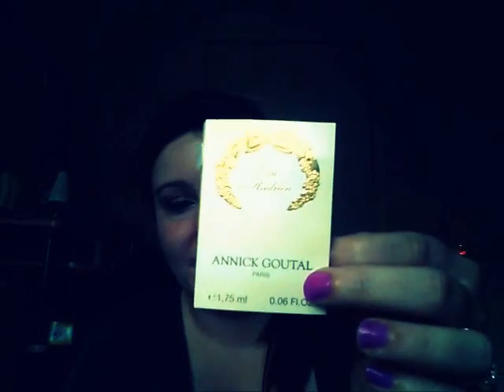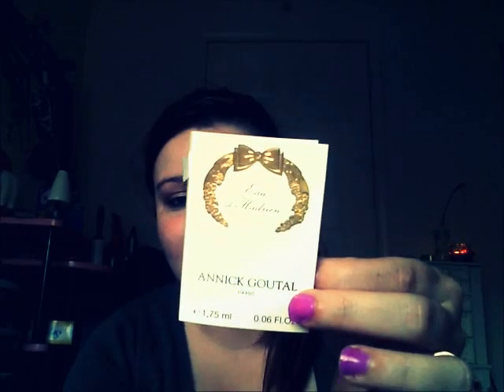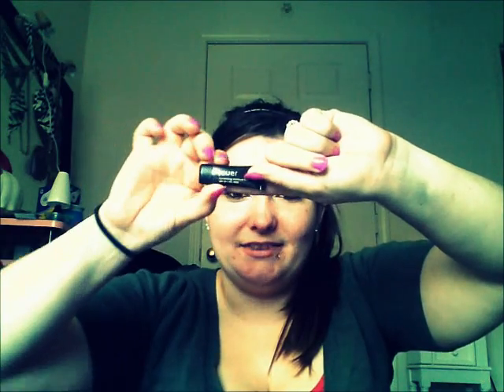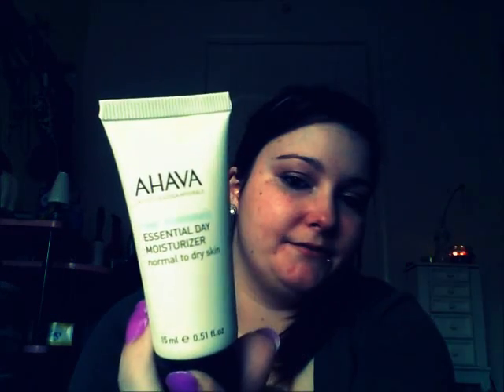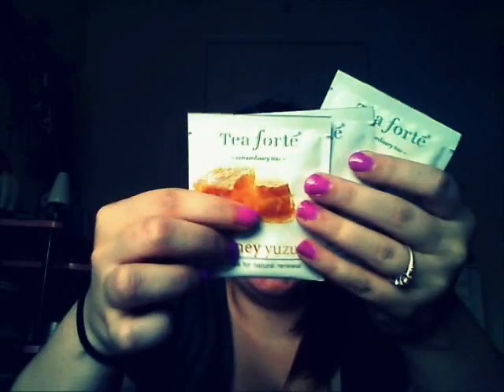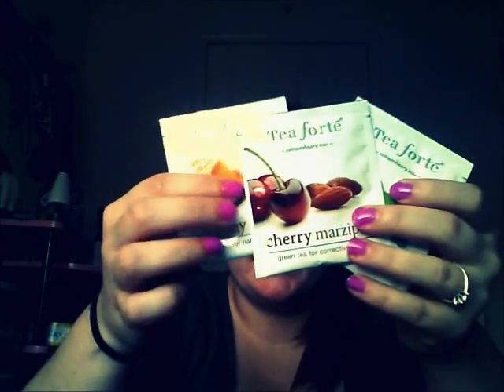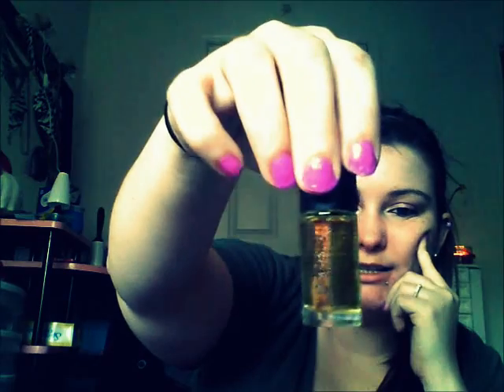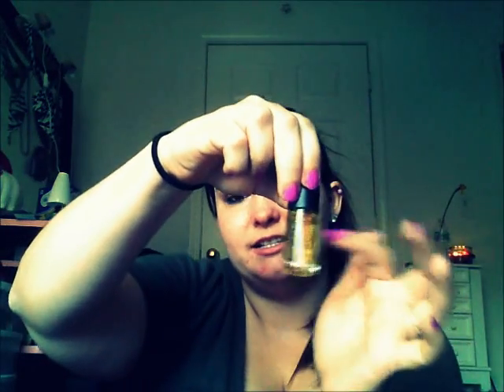March Birchbox 2012- My first box!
This was my very first birchbox.  I am exicted to try all these items.

Thank you guys for watching my video! I means a lot to me.

I am no way being sponsored or anything for this video. I bought this box with my own money to see how it was.